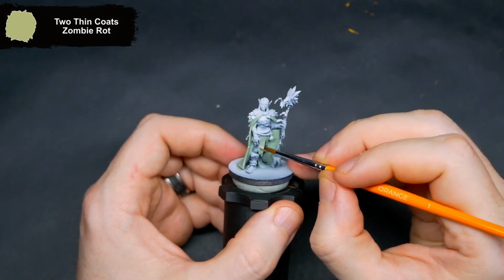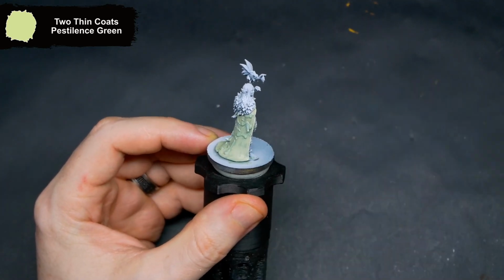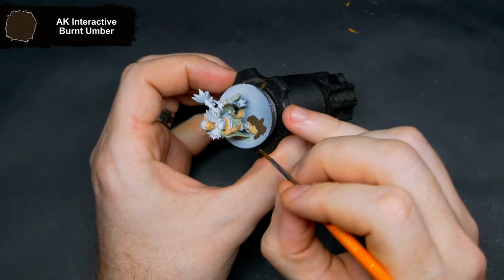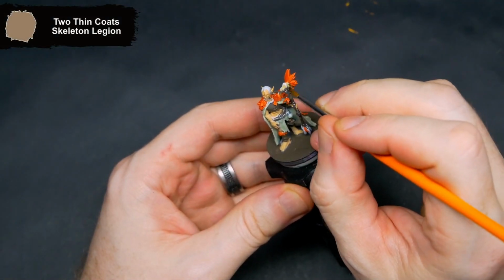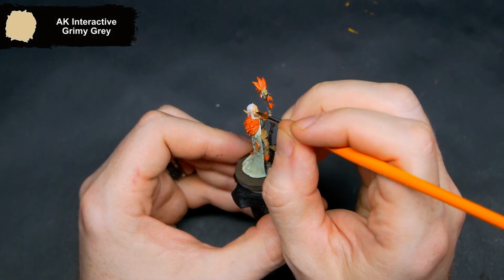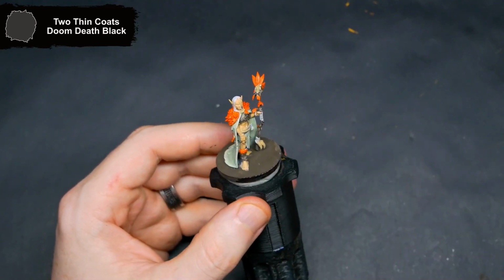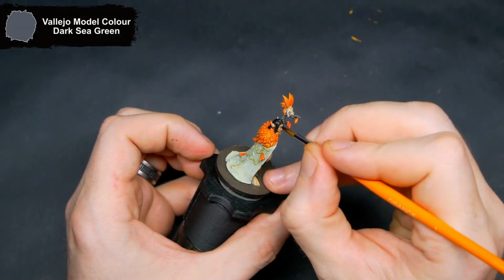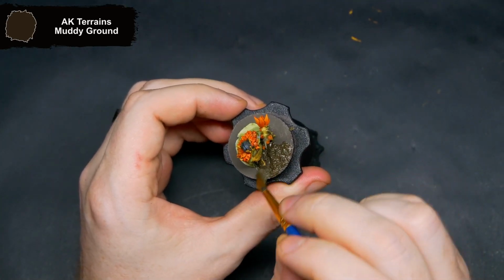How I Painted Yrana From One Page Rules Age of Fantasy Quest.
I paint up Yrana from One Page Rules - Age of Fantasy: Quest this week. Miniature paints used below 👇

🎨 Paints used in order:
= Contagion Green - Two Thin Coats
= Zombie Rot - Two Thin Coats
= Pestilence Green - Two Thin Coats
= Elven Skin - Two Thin Coats
= Elf Skintone - Vallejo Game Colour
= Burnt Umber - AK Interactive
= Rust Orange - Two Thin Coats
= Skeleton Legion - Two Thin Coats
= Tempe Stone - Two Thin Coats
= Grimy Grey - AK Interactive
= Fanatic Orange - Two Thin Coats
= Doom Death Black - Two Thin Coats
= Panzer Yellow - Two Thin Coats
= Manticore Ochre - Two Thin Coats
= Flak Gun Yellow - Two Thin Coats
= Dark Sea Green - Vallejo Model Colour
= Doom Metal - Two Thin Coats
= Necrosis Green Wash - Two Thin Coats
= Muddy Ground Texture Paste - AK Interactive